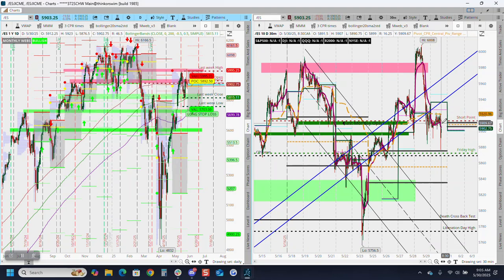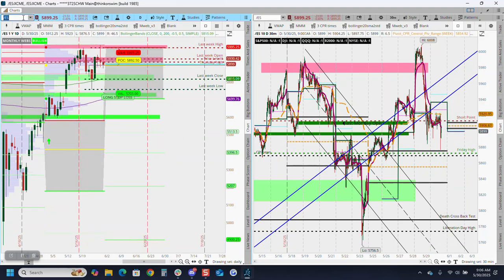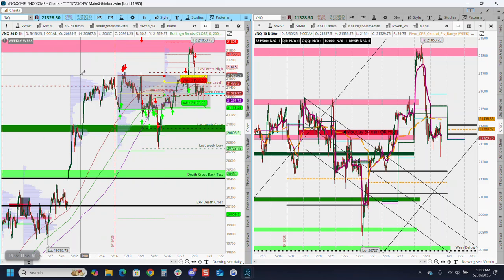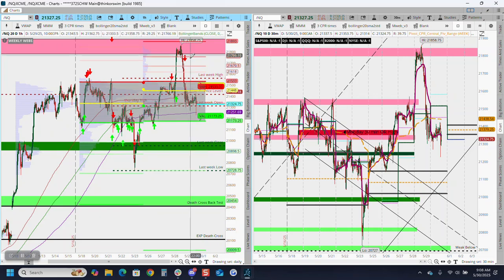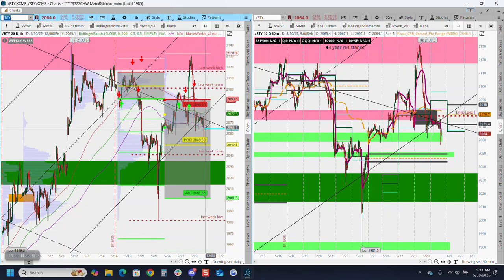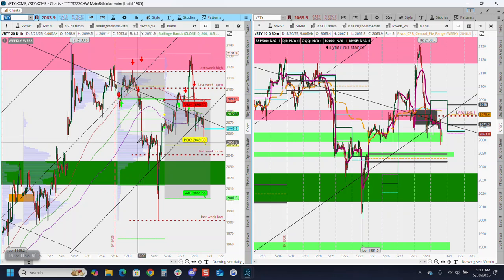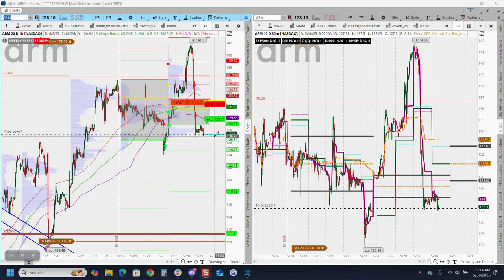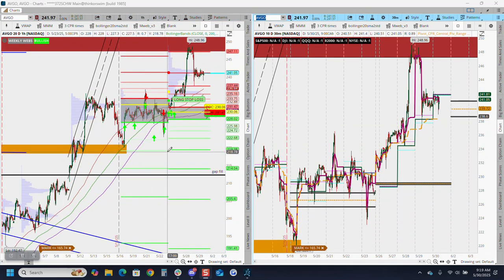5 30 25 Russel is looking Bad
Early signs of End of Month Profit Taking